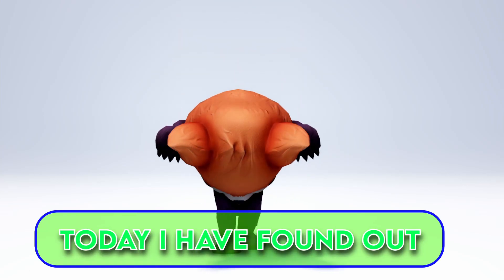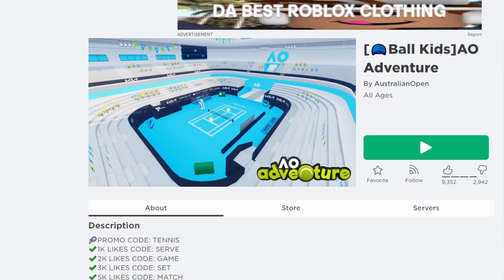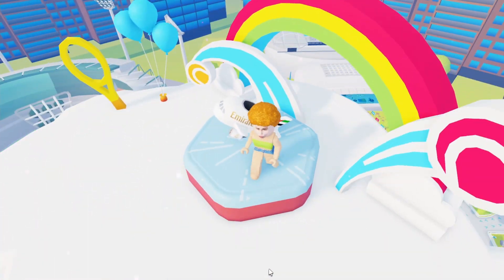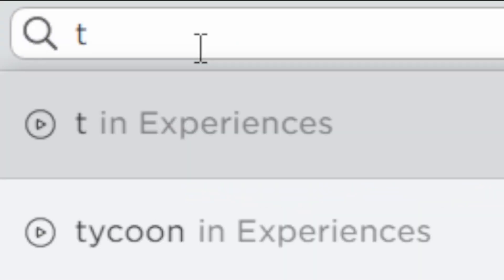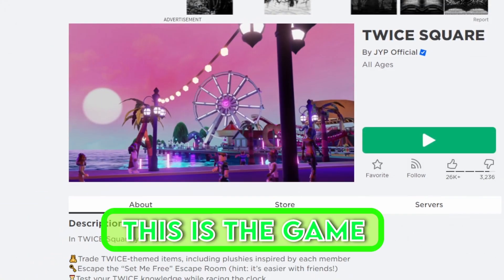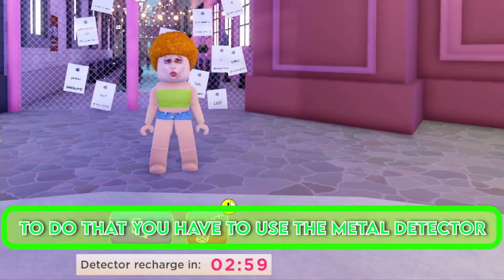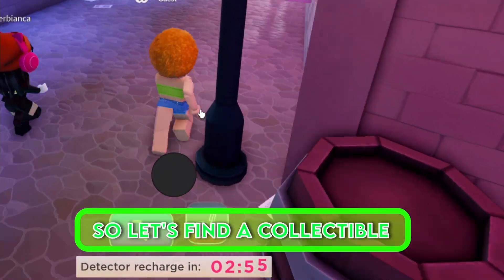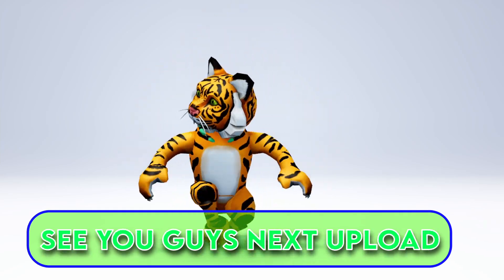HURRY! GET THESE NEW ITEMS FREE NOW & HAIR 🤩🥰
roblox robloxtrend robloxrobux robux robuxroblox robloxtrends robloxtrend2021 yourmonthyourrobux robloxtiktok royalehigh robloxtrendedit robloxtrending rblx roblox trend trends trend rblx rh edit cringe changeintoyourirlavatar irl robloxirl robloxirlavatar roblox royalehigh royalehightrading robloxtrend robloxtrends robloxtrend2021 robloxedit robloxedittrend nevermet royalehightrend rblx royalehighfarming robloxvr robloxedits rblxedit rockabye cleanbandit iceskatingtrend heresasongtogettoknowaboutme dharmann here’s heres here a song to get to know about me qna questions answering faq Q and A QnA questions and answers question answer obby tower of hell aesthetic tower asmr iceskatingtrend robloxsplash splash splashtrend splashrobloxtrend robloxskatingtrend skating roblox skating trend ice skating splash waterpark swimming pool diving roller rollerskating roblox edits ttd3 roblox edit tiktok tik tok roblox trend roblox phone trend phone telephone greenscreen roblox green screen roblox trends phonetrend robloxphonetrend roblox phones roblox trending roblox phone trend edit prom dress promdress prom screenshot screen shot trend roblox rblx screenshottrend screenshot robloxscreenshot robloxsplash loveyourlikealovesongbaby selenagomez roblox edit, roblox edit trend lucky me richgirl rich girl gacha life gacha club roblox trend meme christmas santa clause holiday december winter season trend christmas santa shopping spree haul roblox shop shoppong robux rbx robuck bobux shirts short pant pants avatar things we all hate inr oblox thingsweallhateinroblox roblox trend 2021 gaming setup reveal flex dora the explorer cool deskreveal real real avatar challenge avatarchallenge robloxavatar icouldbered whatsyourcolor color whats your color roblox trend i could be red roblox trend edit edit olaf elsa anna frozen 2 frozen fansvsrobux fans fans vs robux robux or robux born in 1964 jeffrey come on you can do it ceo vlog spa spa vlog minivlog my family designs my roblox avatar my dad my mom sshf bellydancer shake your body like a belly dancer trend gacha roblox edit symphony google search trend roblox searchtrend swing swing chop chop chop whats that supposed to be about baby roblox edit jUst kiDDinG agAin bow bow bow trend meme bowbowbow bowbowbowtrend jinglebell jingle bell rock roblox edit jinglebellrock jinglebells christmas how old am i lovestory love story taylor swift edit with bestie sounds only roblox players will understand sounds only roblox players can relate to singing reveal roblox singing reveal singing singingreveal singingrevealed robloxsinging robloxsingingreveal singingrevealroblox younger me vs me now older apple bottom jeans applebottomjeans biggest bacon hater bacon lover noob styles i hate styles i love like preppy softie cnp slender bacon noob bacon baconlover baconhairs noo b amberisnoob 10k yo yoo ayo whats good youtube thingsisayalot things i say a lot things i say often funny joke not funny lol im weird how to evaporate himan body 70% water whenmymomwantstoseemyavatar when my mom wants to see my avatar baddie howtobeabaddie gachalife gachaclub gachatrends gachatrend gachalifetrend gachaclubtrend how we all drew as kids, how 6 year old me drew, how i drew myself